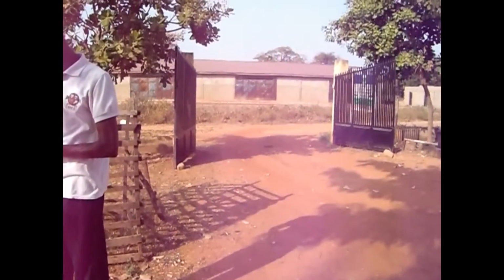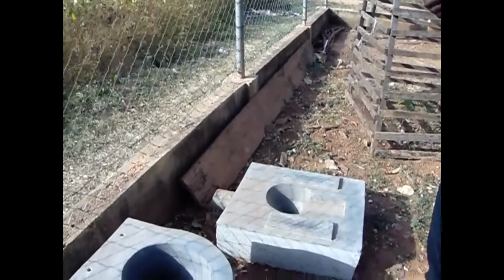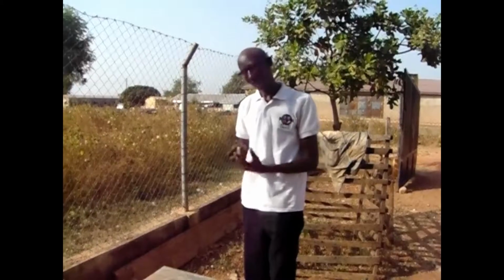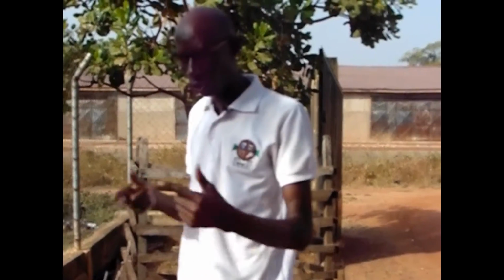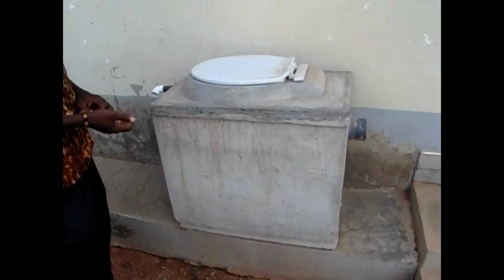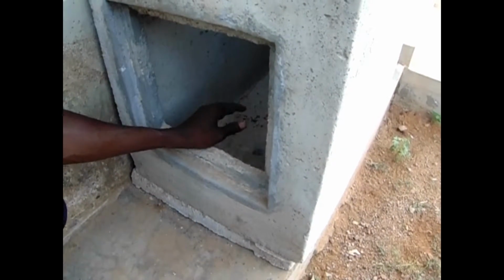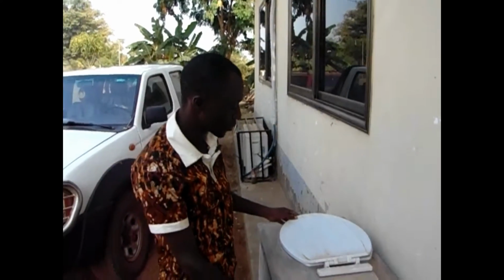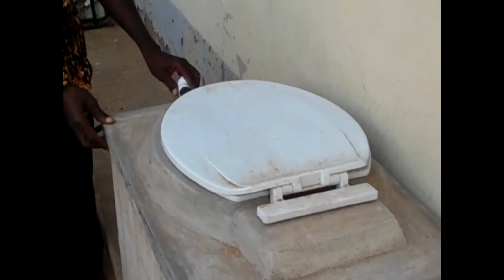WUZDA Ghana Short Documentary on New Latrines